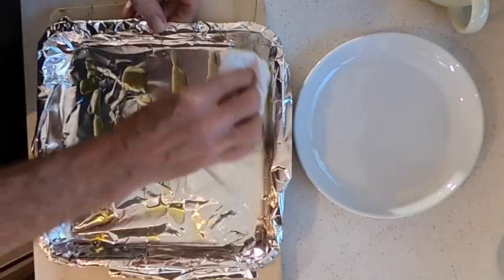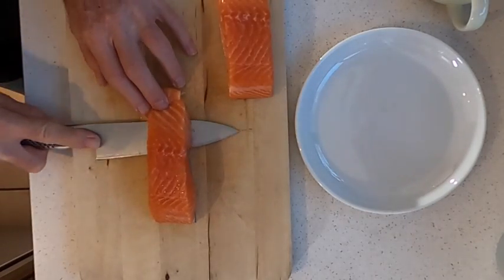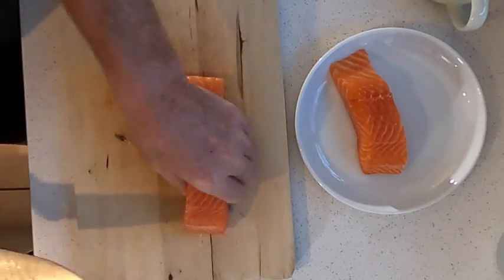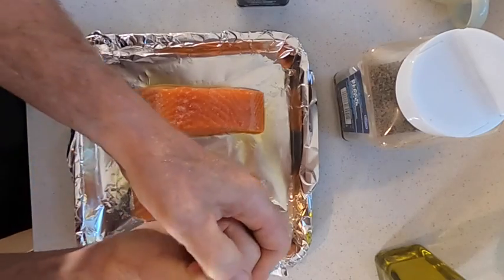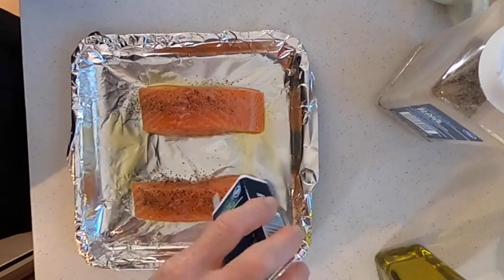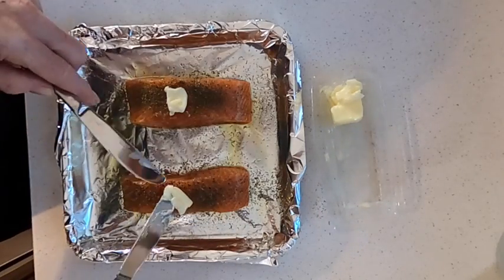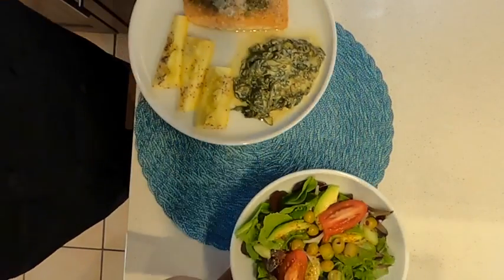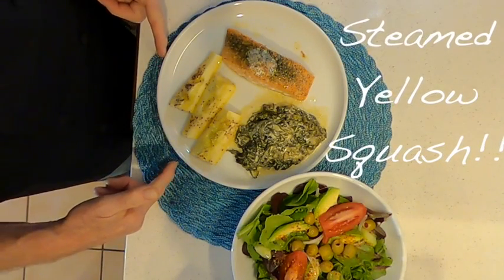Baked Dill Salmon | Keto Meal Plan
Learn to make Keto Baked Dill Salmon. This is an easy Keto recipe that anyone can manage.

All Things Keto is dedicated to teaching viewers about the keto lifestyle, keto beginners, keto weight loss, and anyone trying to optimize the keto diet and live the low carb lifestyle. Watch for next weeks keto release every Friday.